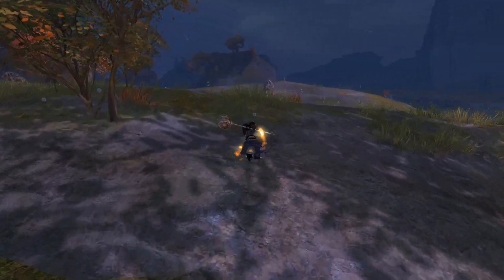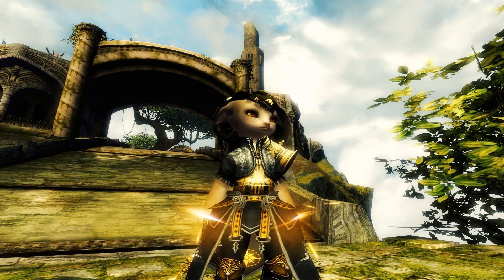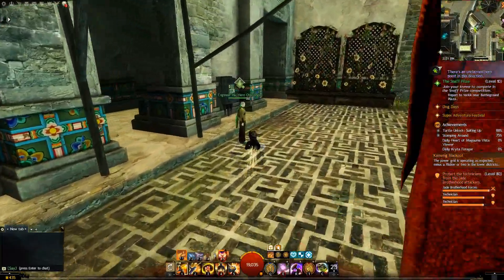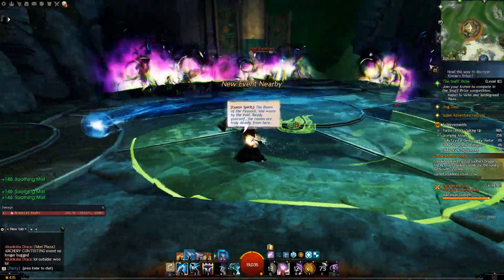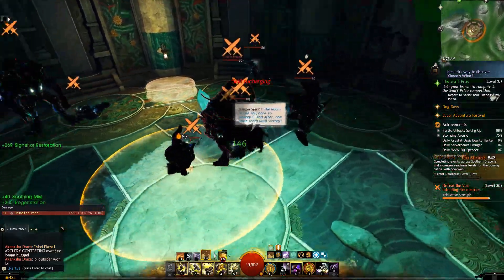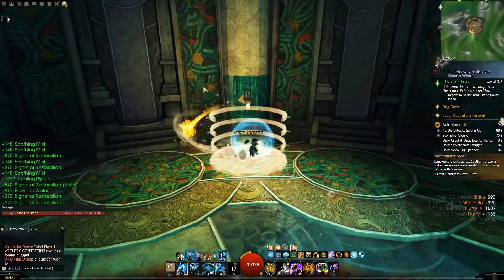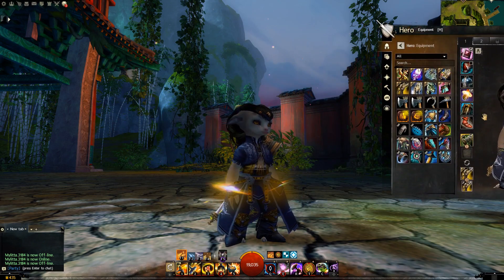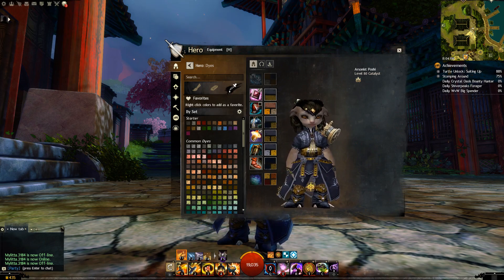MIND OVER META - Open World/Story Builds for Guild Wars 2 - Celestial Catalyst Elementalist for EoD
What is the best Catalyst build for open world?
What is the highest DPS Elementalist build ever?
Not this one.
But it's fun

Another Guild Wars 2 Build Video. This time we will look at Celestial for Open World. This build has excellent sustain and is a great choice for just general open world derping or even if you want to push your limits and solo some champions. Highly recommended Elementalist action for GW2.
0:00 Intro
1:45 Starting Thoughts
5:50 Build and Gear
13:00 Fashion Break
16:21  Basic Gameplay